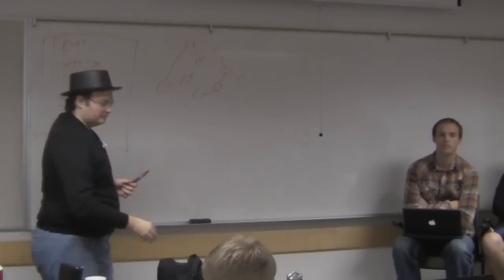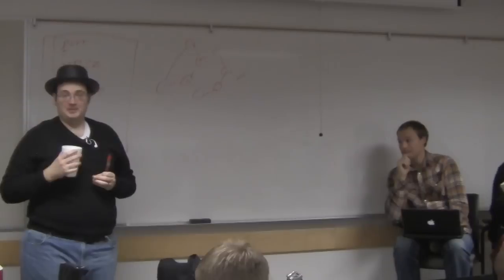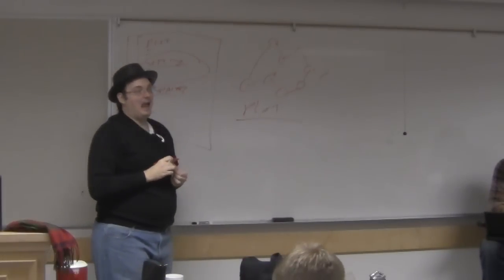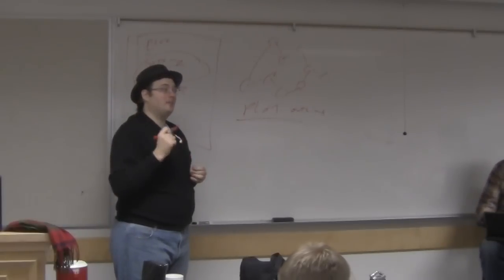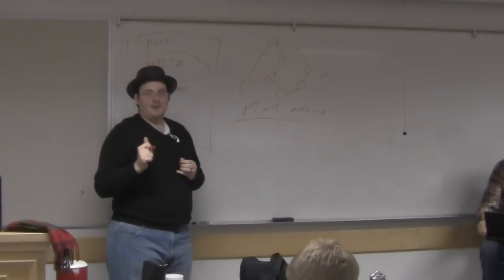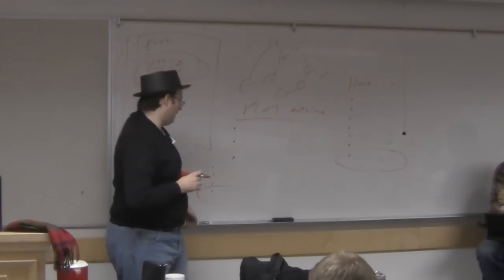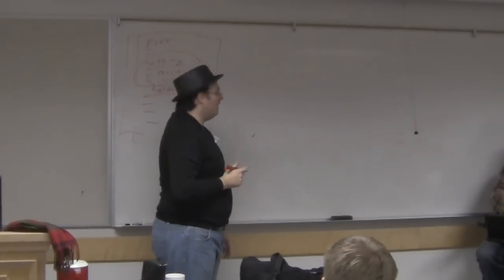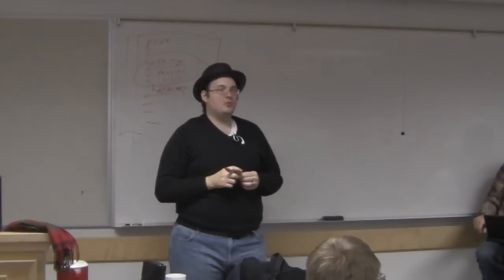Brandon Sanderson Lecture 2: Plots by outlining (2/5)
In this lecture, Brandon describes his preferred method of generating cool plots and stories.